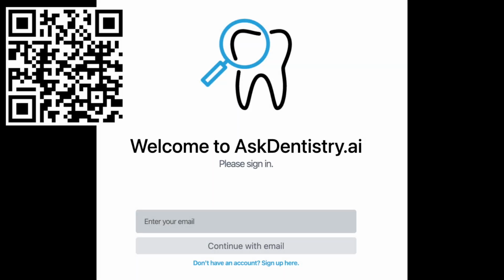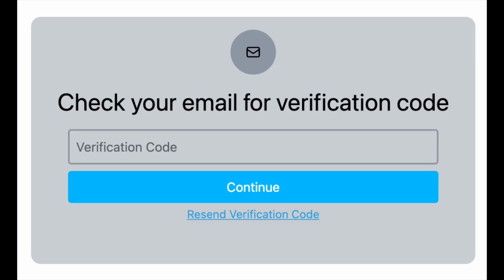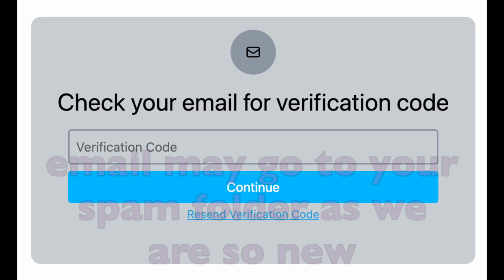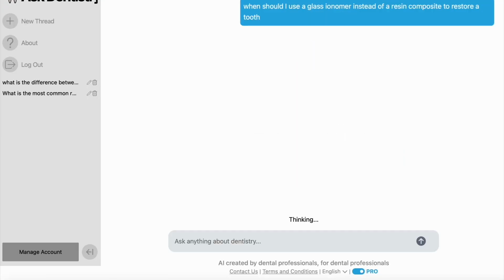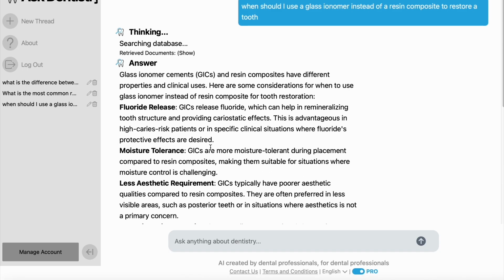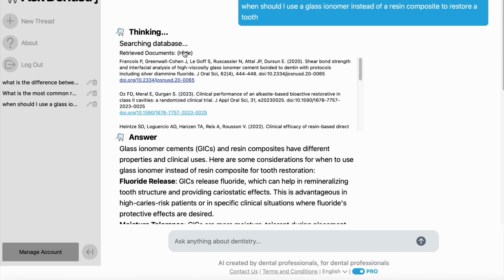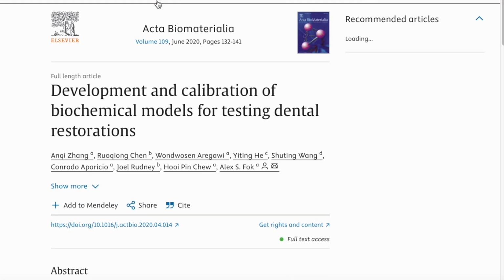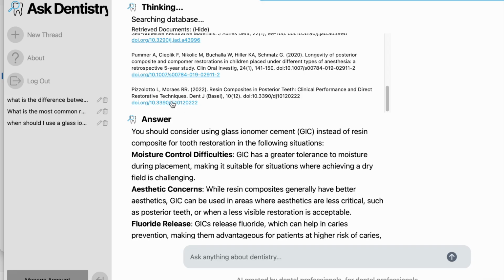askdentistry.ai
askdentistry.ai is an attempt by professors from Dalhousie University and the University of Florida to bring useful dental information to the dental community.
This short video describes how to make an account and get started on  askdentistry.
The "l" in "Dentistry" is a 1:
A5KD3NT1STRY